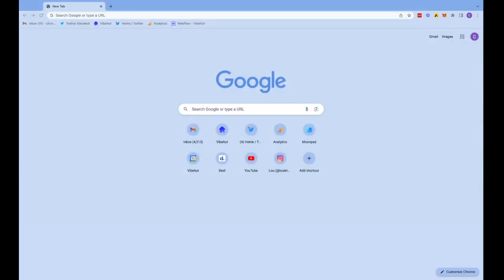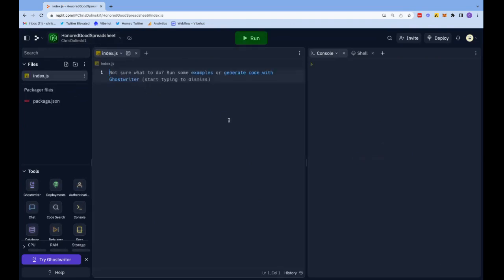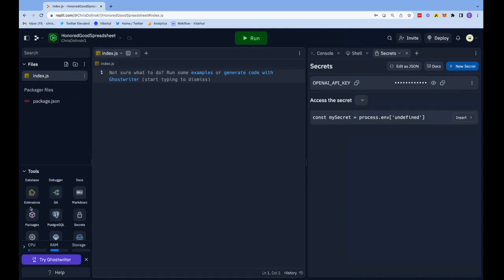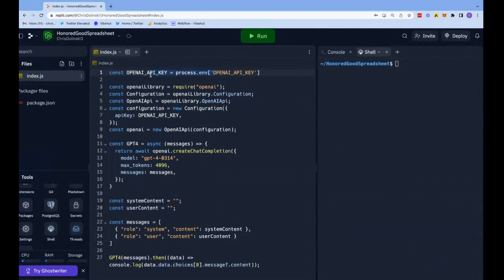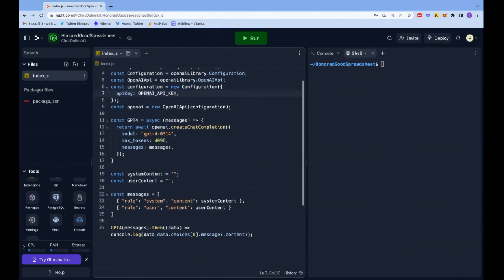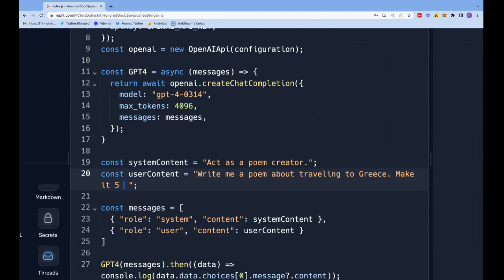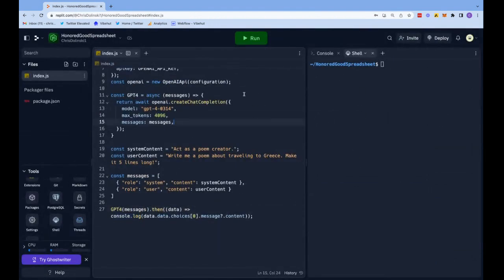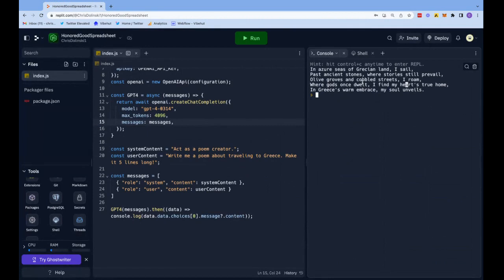The Fastest Way to Become an AI Coder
💻 This video gives you insider tips and a detailed guide on how to accelerate your journey in becoming an AI coder.

Check us out:
- Dive deeper into AI with more resources and exclusive content.

Community:
👥 Join our Prompt Pros Community at $8.99/mo - Surround yourself with the brightest minds in AI and prompt engineering.

💬 Drop any questions or comments below. We'd love to hear from you!

📹 Shot with impeccable quality using an iPhone 13 Pro Max and Camo Studio for your viewing pleasure.

NOTE:
📌 Information in this video is up-to-date as of July 2023.